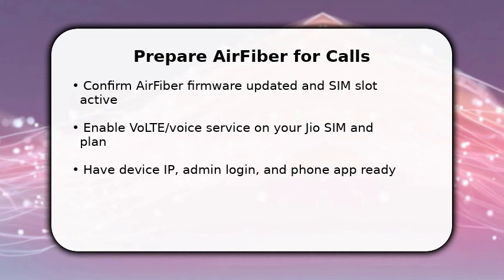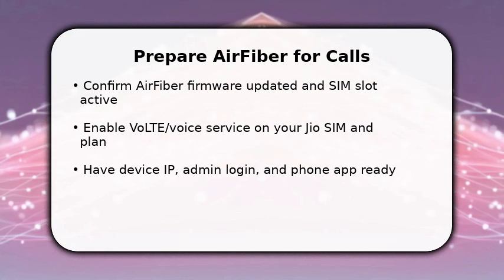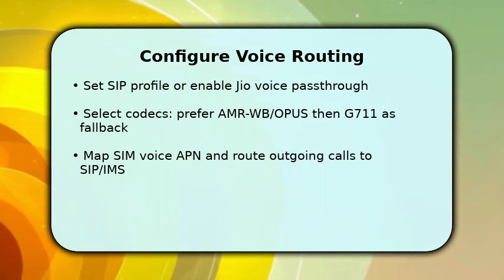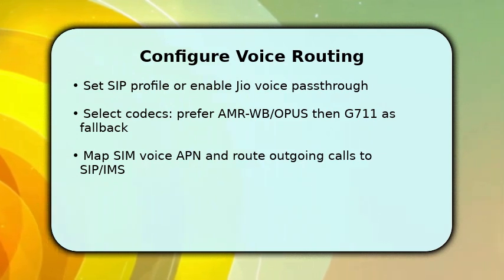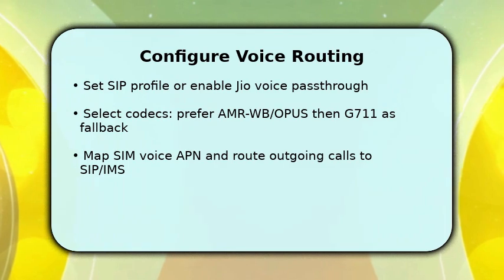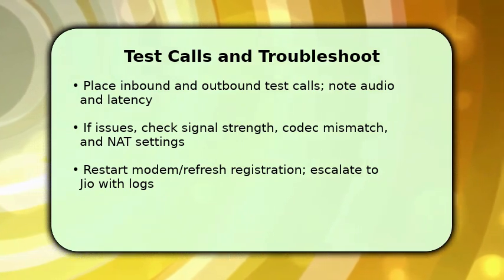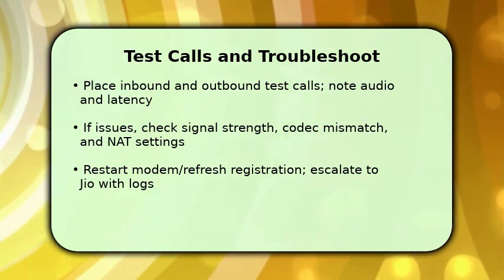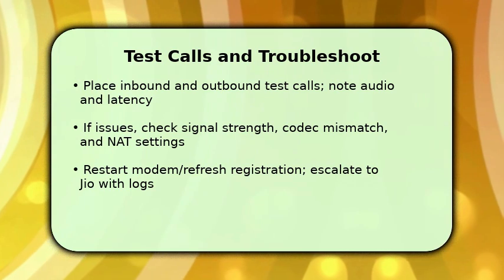How to Use Voice Call in Jio Airfiber (only Way)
Discover the exclusive way to make voice calls over Jio AirFiber, ensuring clear and uninterrupted communication. This video guides you through setting up your device for seamless VoIP calling on one of India' extranet.

Jio AirFiber, Voice Calling Over Fiber Optic Internet, IndiaExtranet, Setup Guide, Uninterrupted Communication, VOIP Calls Jio, Internet Speed for Voice Calls, Call Quality on Jio, How to Use VOIP with Jio AirFiber, Jio Calling Tutorial, Optimize Your Home Network